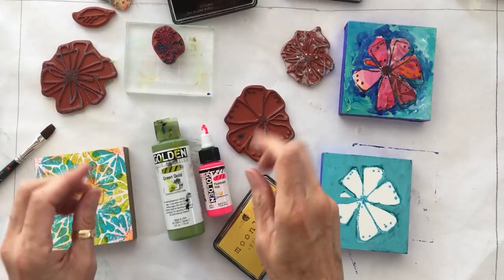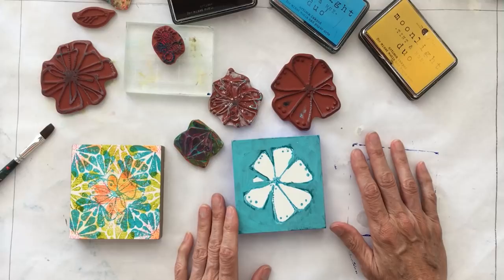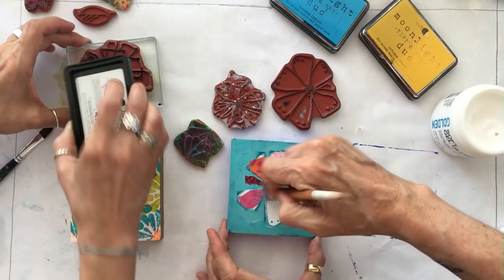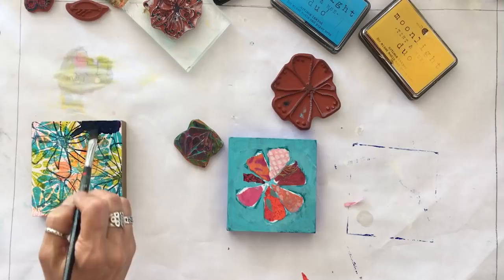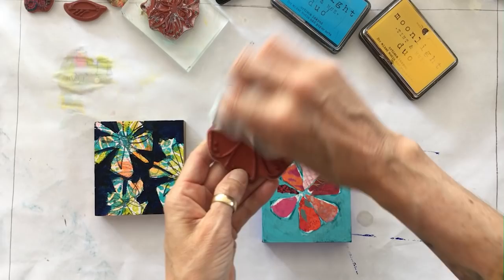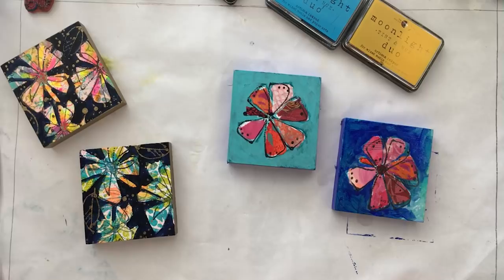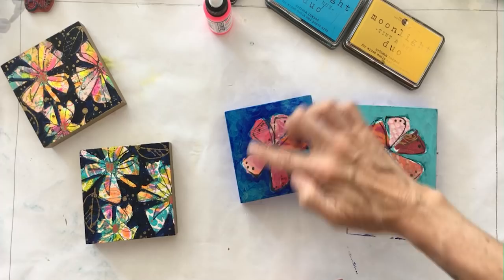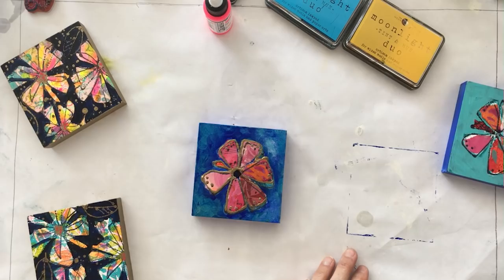Creative Art Stamping – Tutorial Tidbit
Working with KaePea from RubberMoon.com art stamps, some great ideas and tips from two teachers! Two for the price of one this week.